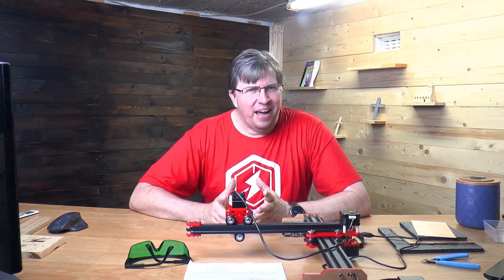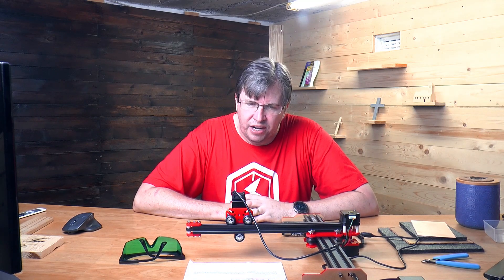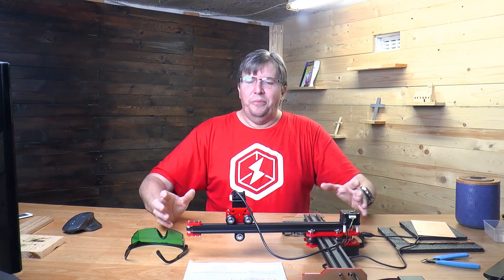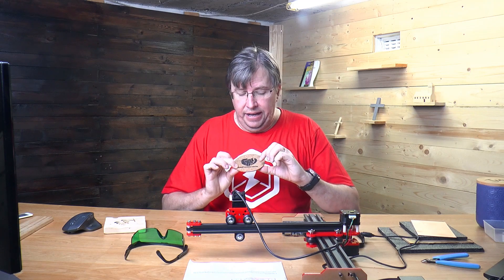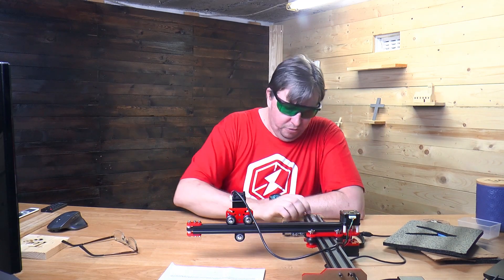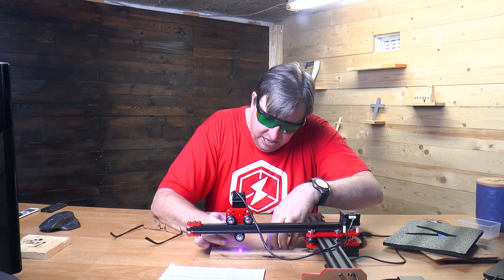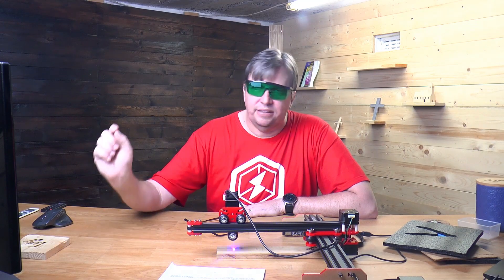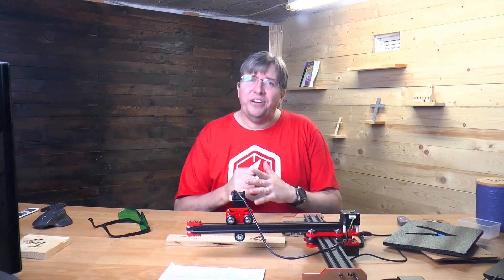Vigotec VG-L7X 20W Laser Engraver | LASERS, NEED I SAY MORE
Lasers are cool, need I say more, here is the Review of the Vigotec VG-L7X 20W Laser Engraver. New VIGOTEC VG-L7X 20W Laser Engraver

00:00 - Intro
00:20 - New VIGOTEC VG-L7X 20W Laser Engraver
01:05 - Banggood website
02:00 - Safety
03:20 - Subscribe
03:48 - Overview
04:30 - Examples
09:17 - Software
12:00 - Focus
12:35 - Etching
15:00 - Conclusion

Special Thanks:
3D Printing Nerd - Great channel with great knowledge

Want to send us something?
Eugene Wolff
Umbilo
4075
South Africa